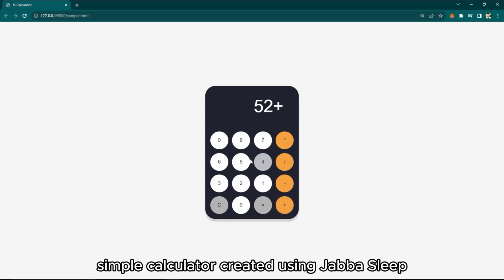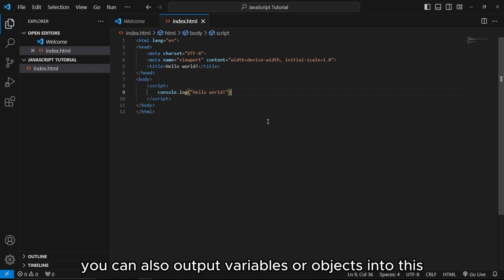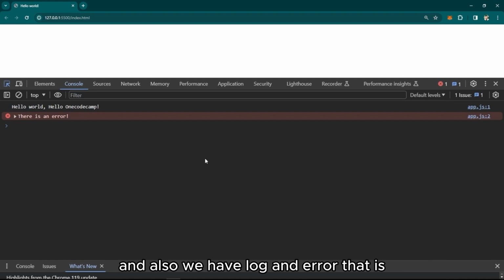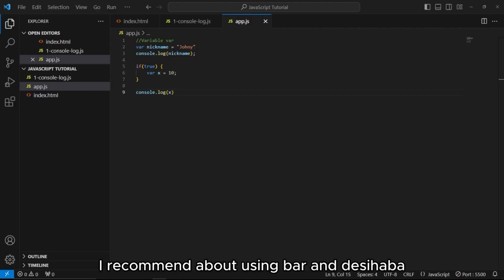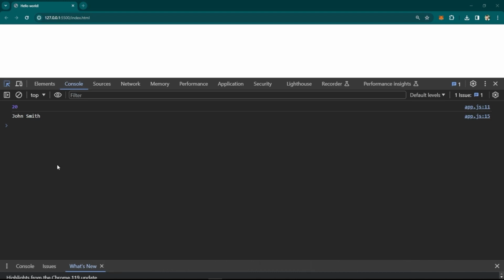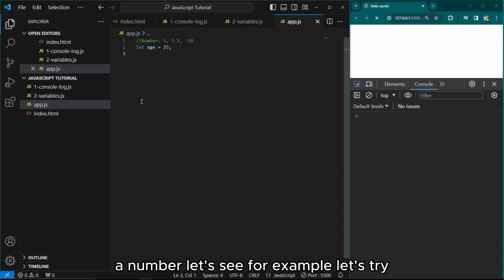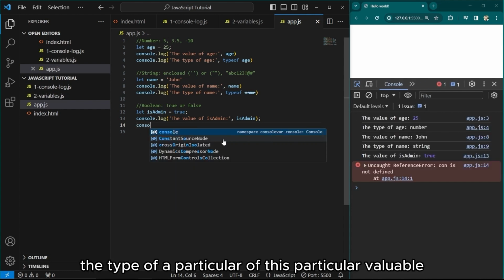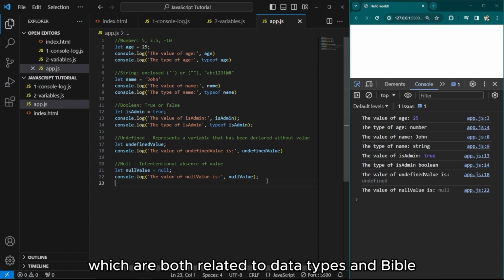Javascript Episode 1: Introduction, Variables and Data Types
🌟 Welcome to Episode 1 of our JavaScript series! 🚀 Join us on this exciting journey into the world of JavaScript as we kick things off with an introduction to variables and data types! 💻🔤

In this episode, we cover:

The fundamentals of JavaScript and its significance in web development.
Understanding variables and how to declare them in JavaScript.
Exploring various data types such as strings, numbers, booleans, and more.
🔧 Whether you're new to coding or looking to enhance your JavaScript skills, this playlist is designed to be your ultimate guide. Each episode dives deeper into the language, providing practical examples and explanations to help you grasp these foundational concepts.

📚 Check out the full playlist for a comprehensive JavaScript learning experience, guiding you from the basics to more advanced topics.

🚨 Don't miss out on leveling up your coding prowess! Let's embark on this JavaScript journey together! 🌐✨ JavaScript WebDevelopment ProgrammingTutorial Variables DataTypes 🚀💡